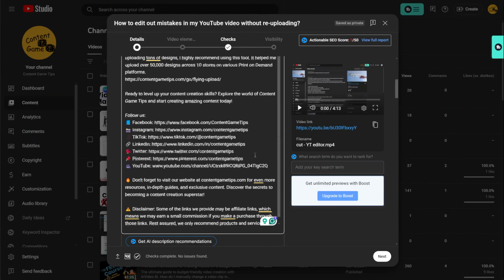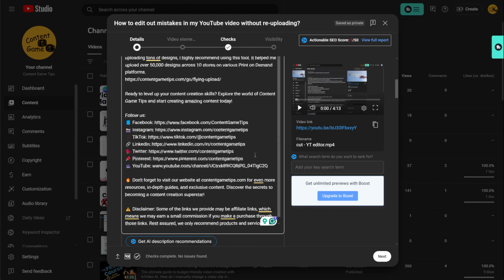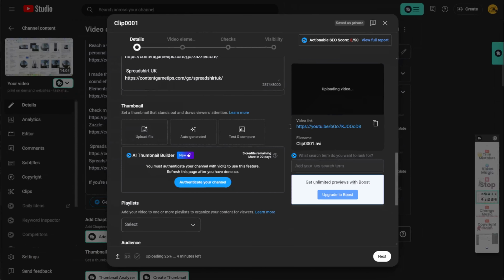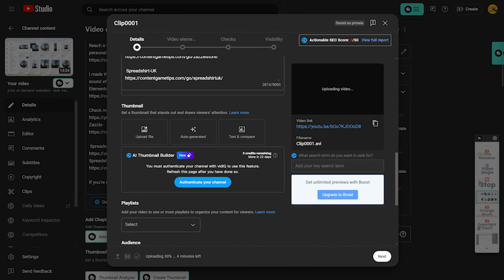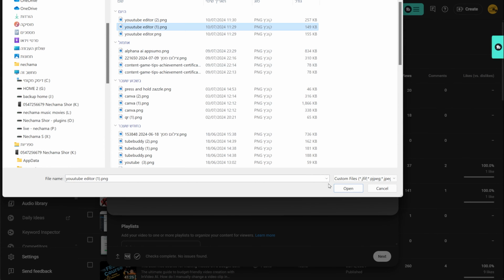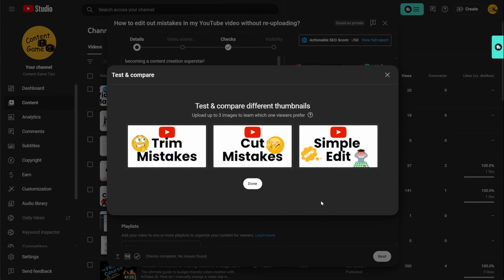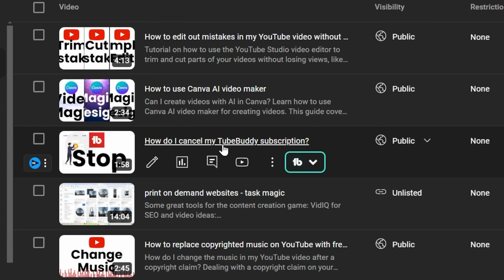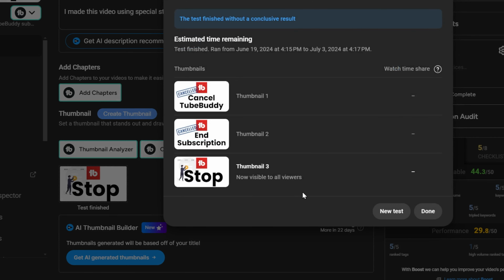New A/B Testing Drive More Views to your video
What is the new thumbnail testing feature in YouTube Studio?
Discover how to optimize your YouTube videos with thumbnail A/B testing! In this tutorial, learn step-by-step how to use YouTube's new feature to test different thumbnails for better clicks and views. Whether you're a beginner or looking to improve your channel's performance, this guide covers everything from creating eye-catching designs to analyzing test results. Watch now to boost your video's visibility and engagement!

00:00 AB testing on YouTube
00:37 Testing three different thumbnails
01:00 Checking results and understanding what works best
01:39 Change thumbnail
01:49 Set new test

Check my stores:
Zazzle-